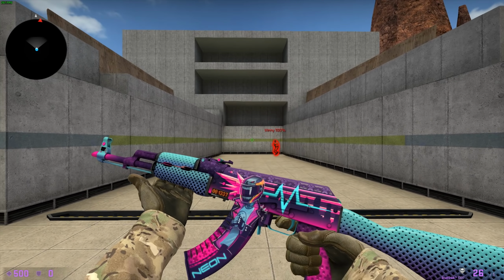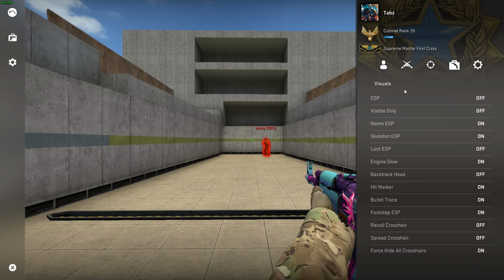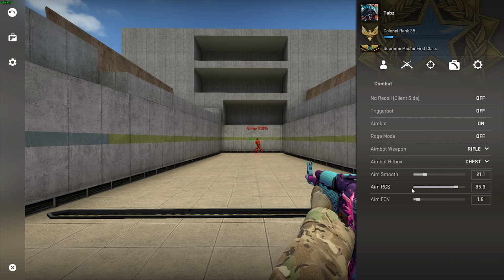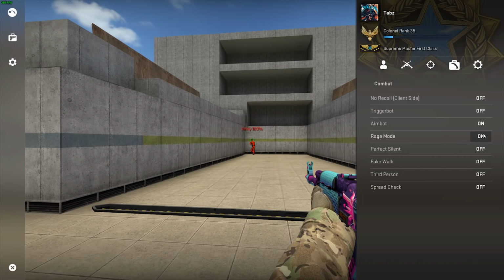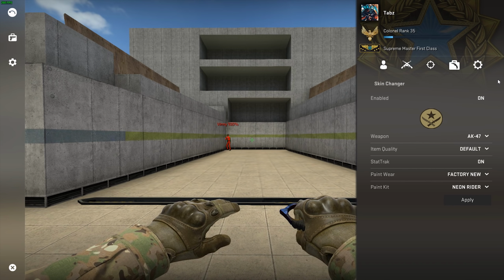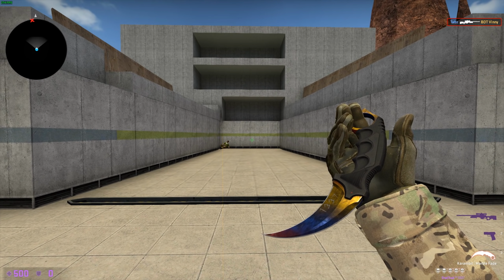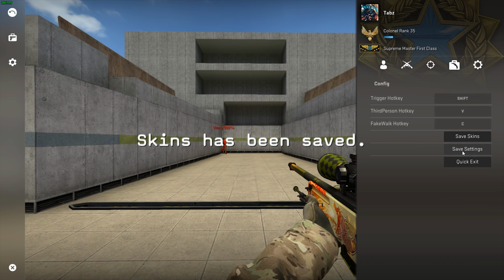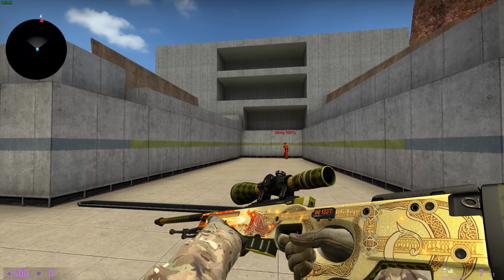THE BEST STARTER LEGIT CHEAT | PRECISION CHEATS REVIEW + SHOWCASE [NO LONGER SUPPORTED]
⚡️Code "TABZ" for a discount

⚡️Join The Premium Squad ⚡️
- Custom YT Chat Emojis
- Custom Chat Badge
- Add Back On Snapchat
- Add On My Main Steam
- VIP On Discord Server
- Follow Back On Twitter
- Only $4.99 Per Month Can Be Cancelled Anytime

- No Hack Talk -Follow Rules

The Build has a 980Ti Dedicated PhysX card.